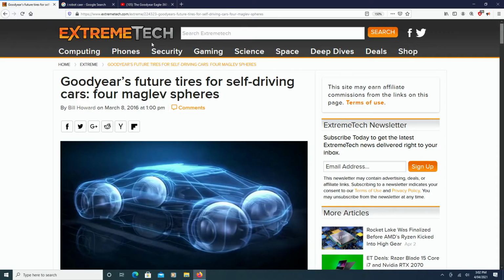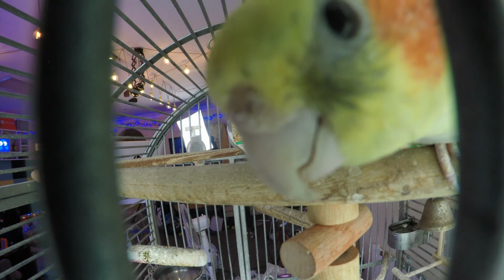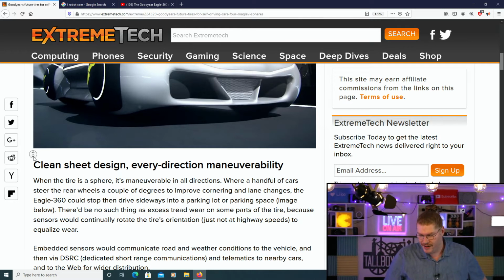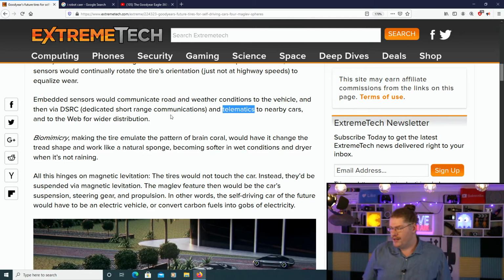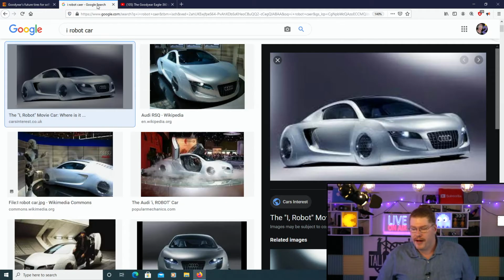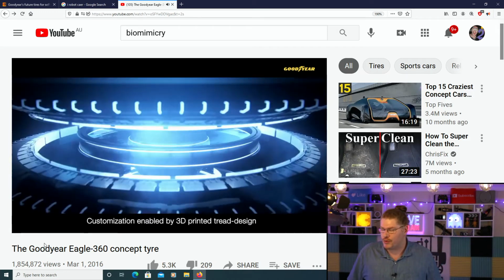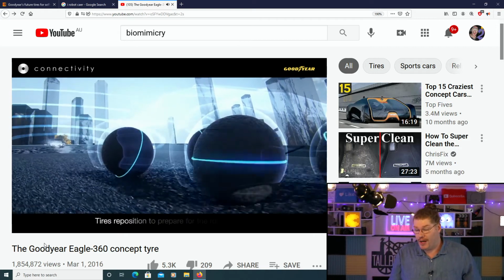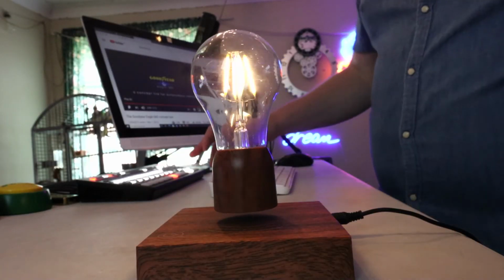GoodYear’s Future with Magnetic Levitating Cars!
Today we talk about a very possible future! One where magnetic levitating car are all around us!
I find this topic very interesting and the possibilities are endless!